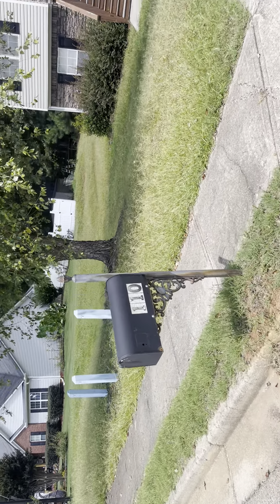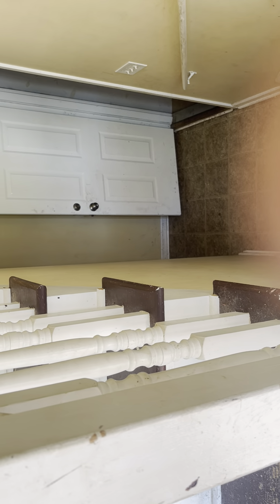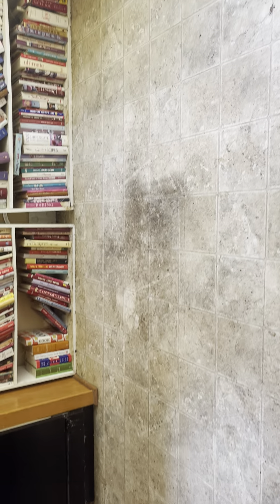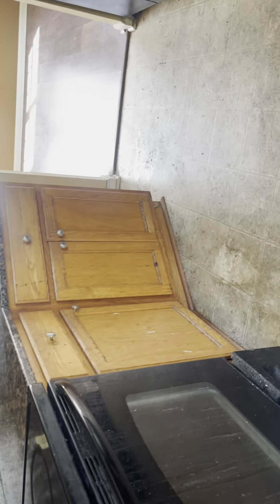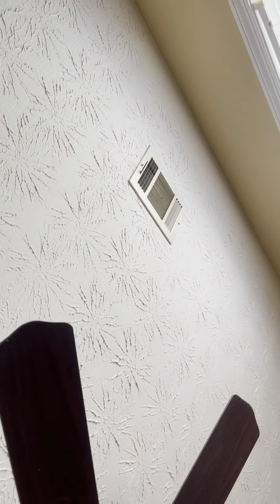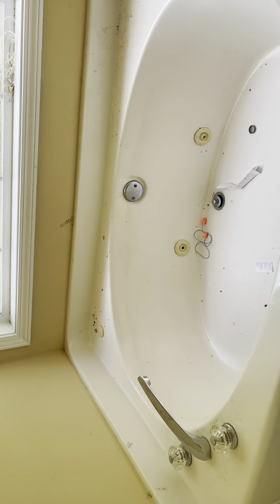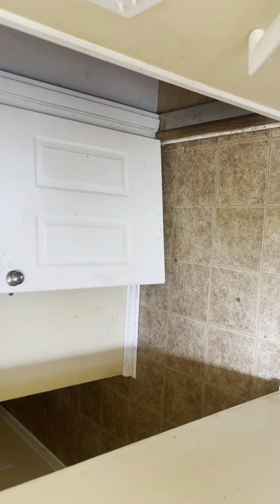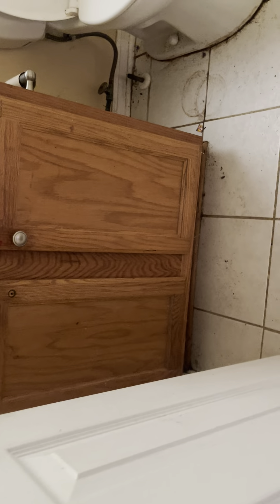110 Clover Valley Dr. Covington, GA move out inspection